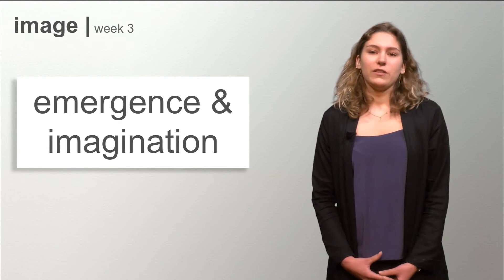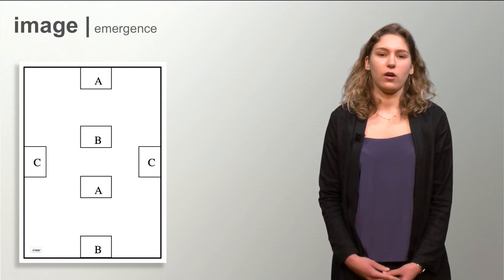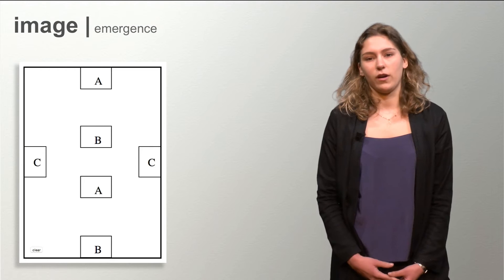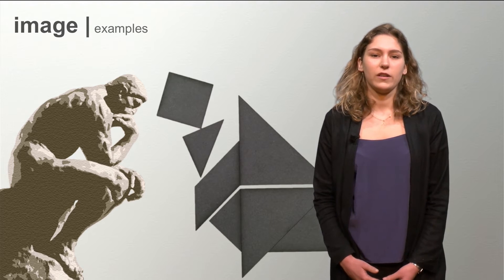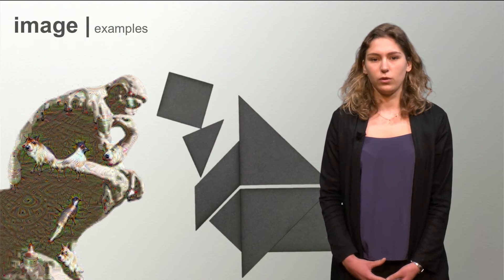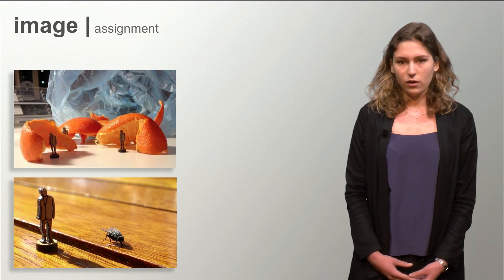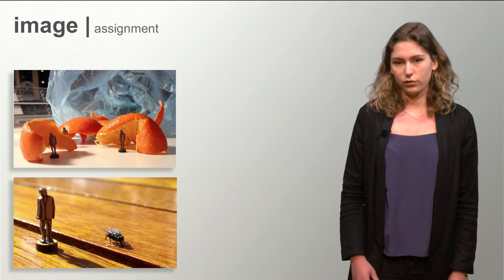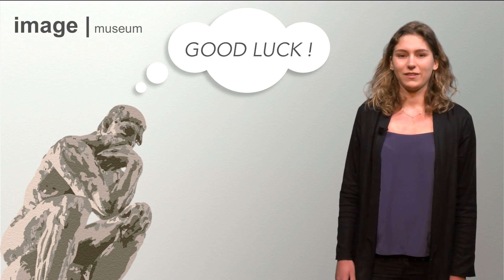Visual101x_2016_3.1_Intro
This educational video is part of the course Models in Architecture - Design through Physical & Digital Models available for free via http:/ ©️ TU Delft, released under a CC BY NC SA license